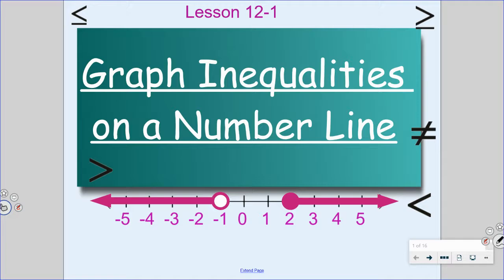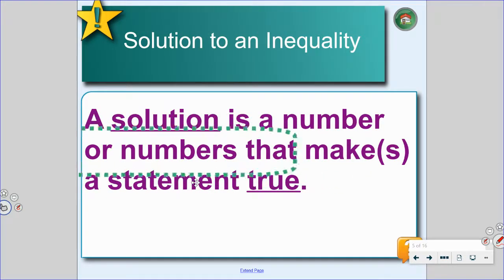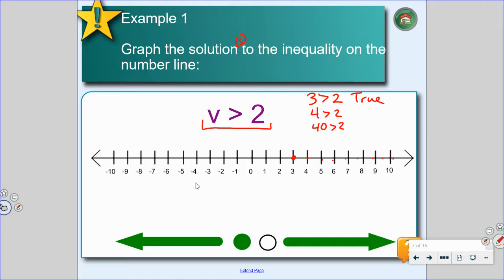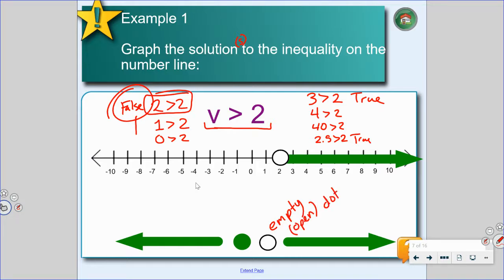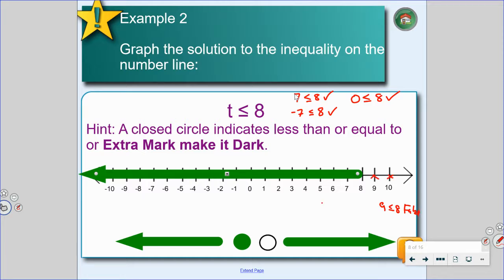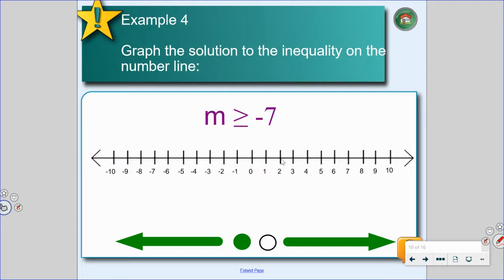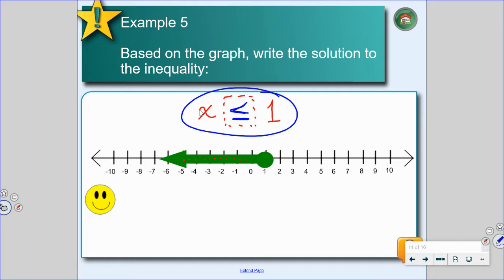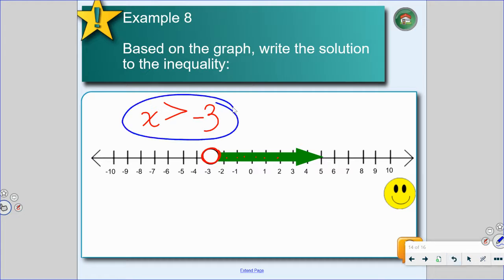Lesson 12-1.Graph inequalities on a number line